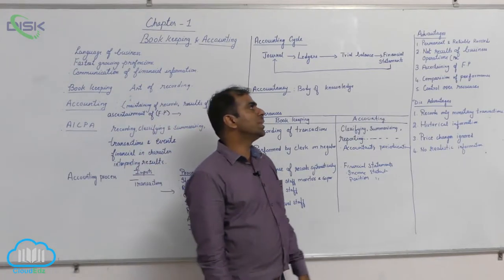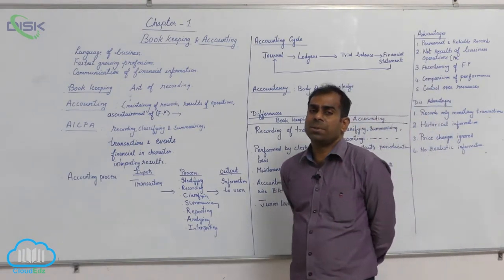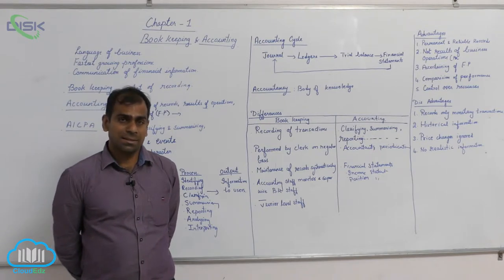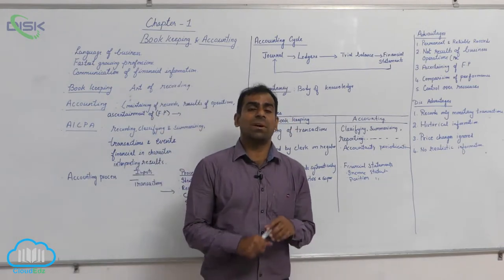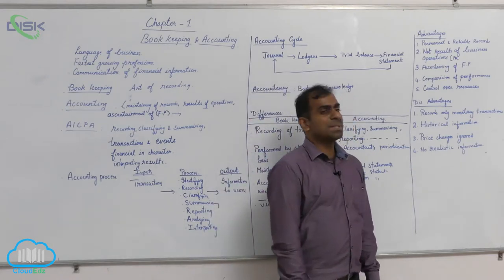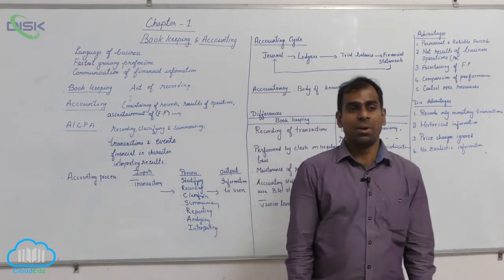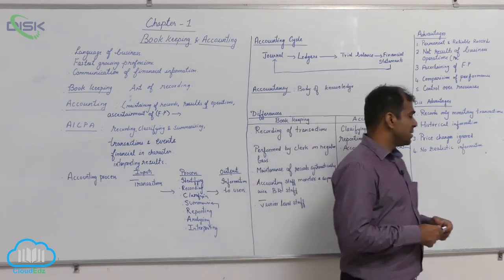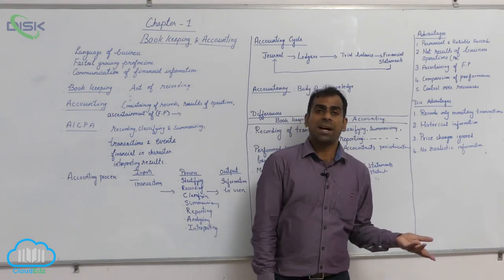Book Keeping and Accounting || Book Keeping 2 || DiSK Telangana